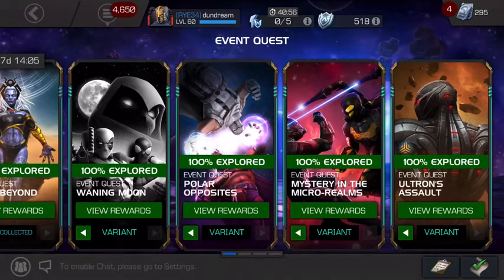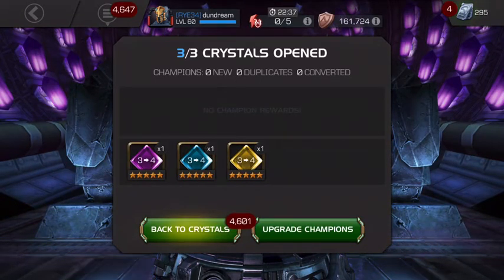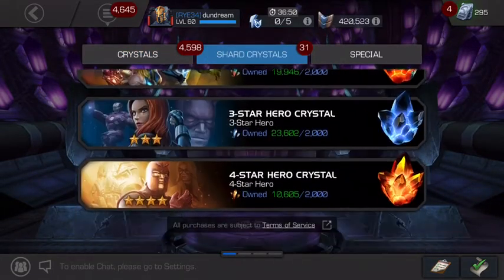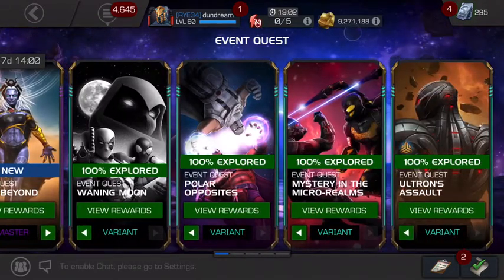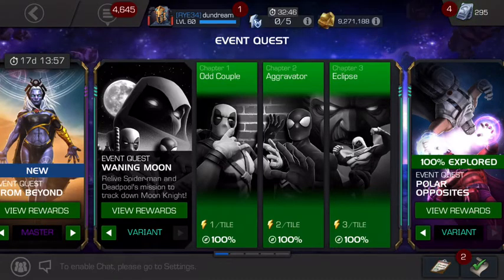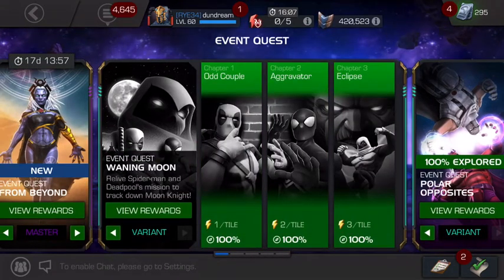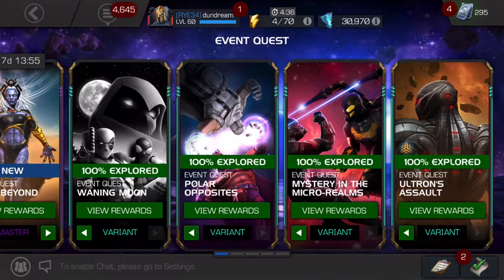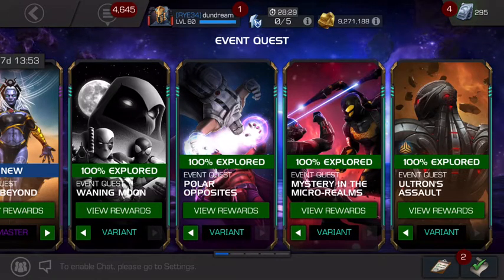Can HULKBUSTER 100 EXPLORE Variant?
Just completed and 100% ALL VARIANTS?! Is Hulkbuster a good counter? Where should you start? What do you need to know?! What rewards did I pull?!